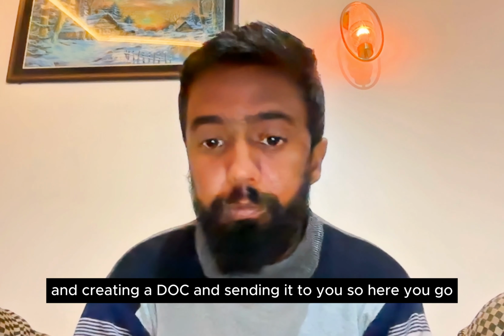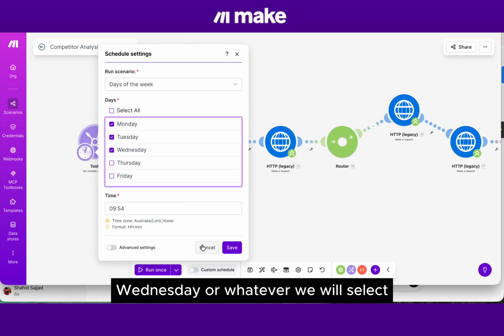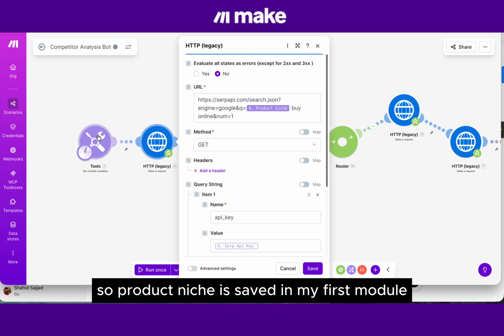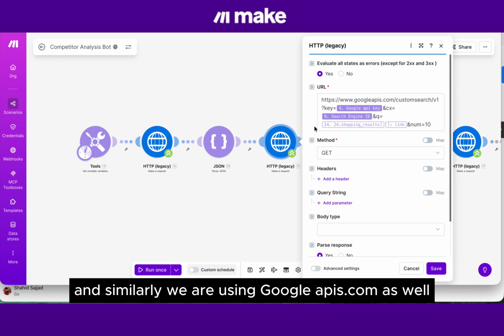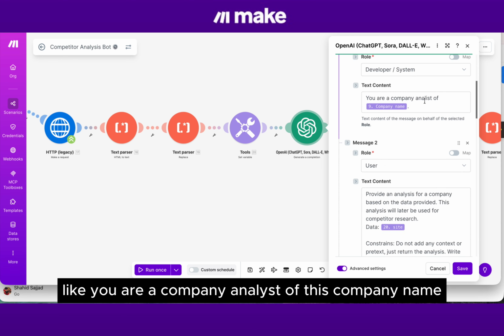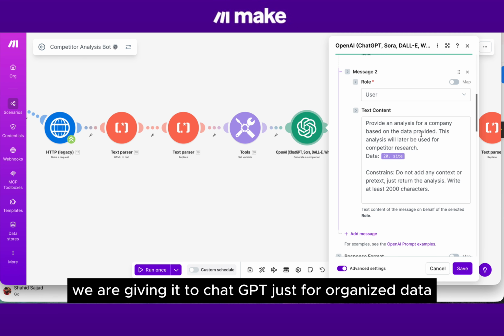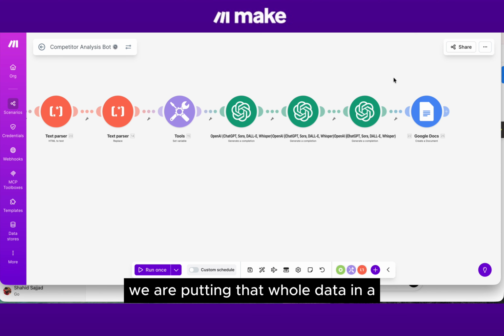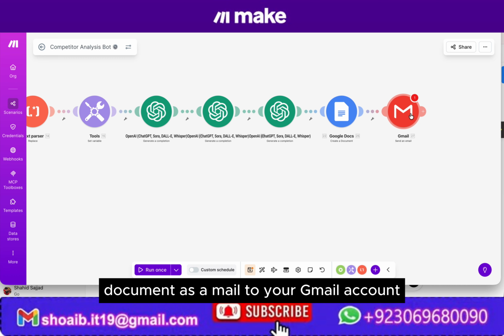How to Automate Daily Competitor Analysis Reports in Make.com (No Code)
Tired of manually researching your competitors every day? In this
tutorial I'll show you how to build a Make.com automation that
automatically tracks competitors, collects data, and delivers
a fresh competitor report to you every single day — on autopilot.

This is the exact workflow that agencies and digital marketers use
to stay ahead of competitors without spending hours on manual research.

📌 WHAT YOU'LL LEARN IN THIS VIDEO

✅ How to automate daily competitor tracking in Make.com
✅ How to collect competitor data automatically every day
✅ How to generate and deliver competitor reports on schedule
✅ How to monitor competitor content strategy & online activity
✅ How to use AI workflows inside Make.com to save research time
✅ 100% no-code — works for complete beginners

🚀 WHY EVERY BUSINESS NEEDS THIS AUTOMATION

📊 Get fresh competitor reports delivered automatically every day
🕵️ Monitor what your competitors are doing without lifting a finger
⚡ Spot market trends and opportunities before your competitors do
💰 Save 5-10 hours of manual research time every single week
🤖 Powered by AI workflows inside Make.com
📈 Perfect for agencies, dropshippers, marketers & business owners

I build custom Make.com automation systems for businesses,
agencies and marketers — competitor tracking, lead generation,
CRM workflows and more.

0:00 - Introduction
0:15 - Why automate competitor analysis?
0:30 - Overview of the full workflow
0:50 - Setting up the competitor tracking trigger
1:10 - Collecting competitor data automatically
1:40 - Generating the daily report in Make.com
2:10 - Scheduling the automation to run daily
2:36 - Final result & wrap-up

(Update with your actual timestamps)

▶ [Add your related Make.com automation videos here]

🔍 WHO IS THIS FOR?

This tutorial is perfect for digital marketers, business owners,
dropshippers, agency owners, SEO professionals, and anyone who
needs to monitor competitor activity regularly without spending
hours on manual research every day.

If you run paid ads, manage social media, run an ecommerce store,
or work in a competitive market — knowing what your competitors
are doing every day is a massive advantage. This Make.com
automation gives you that edge completely on autopilot.